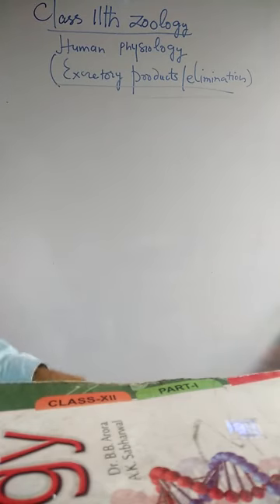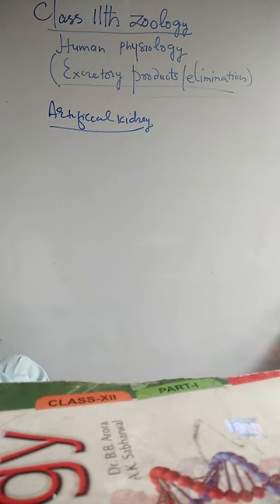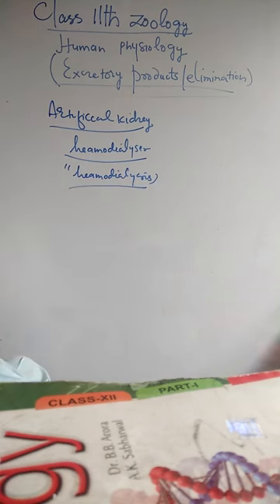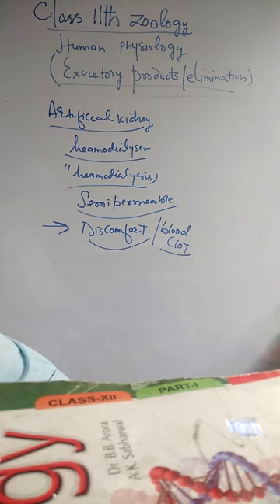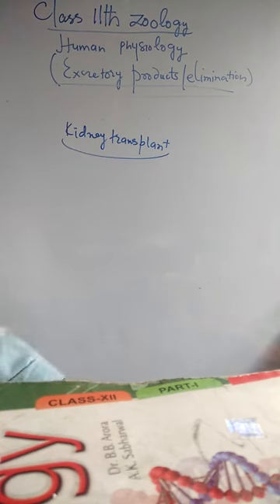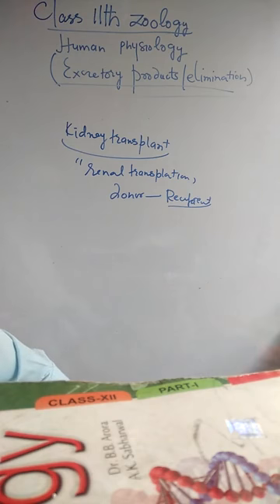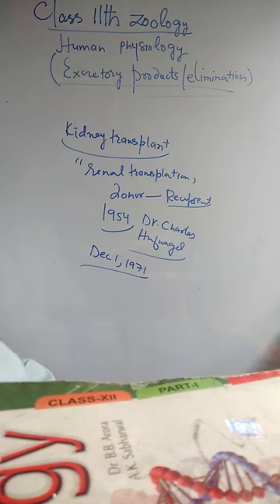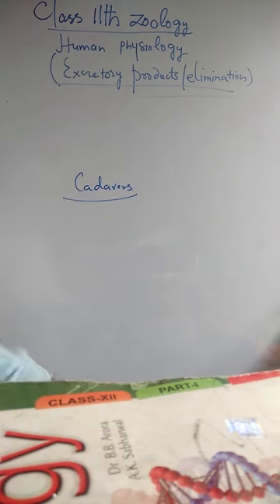28 August 2020(1)